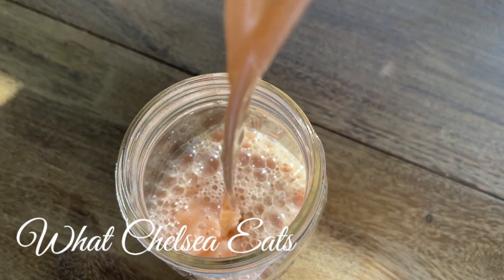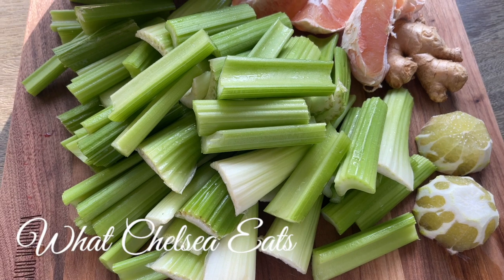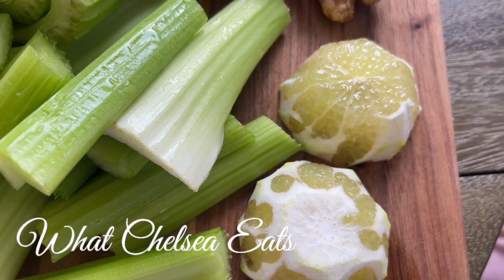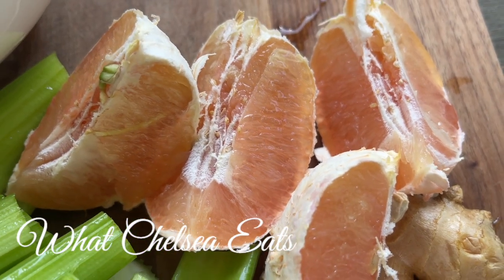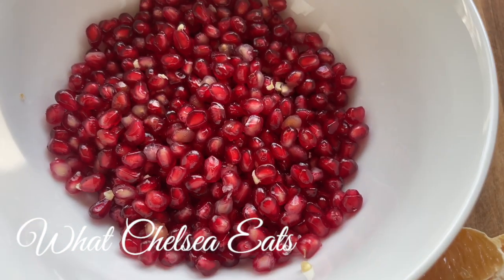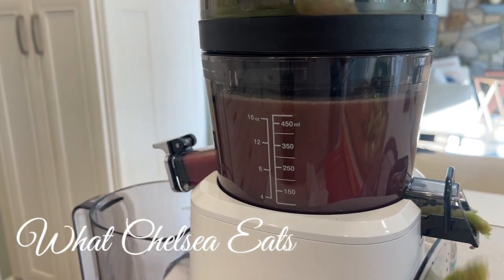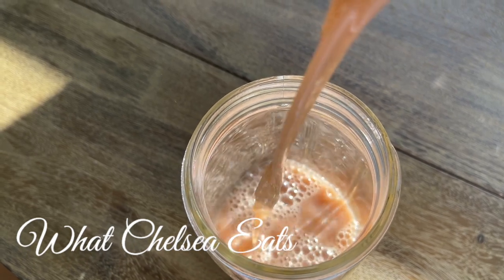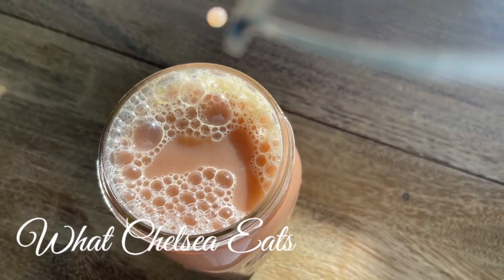Juice Recipe for Healing Fibroids, PCOS, Endometriosis & More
Hey Y’all!  Welcome to What Chelsea Eats!  Thank you so much for joining me.  In this video, I will be sharing with you a juice recipe for healing fibroids, PCOS, endometriosis, ovarian cysts, anemia.  Watch the video and let me know your thoughts.

Juice Recipe
1 pomegranate
1 to 4 inch chunk of ginger
1 and a 1/2 bunches celery
1 grapefruit
1 lime

Run all ingredients through your juicer.  Serve and enjoy.  Makes about 32 ounces of juice

// ADDRESS //
What Chelsea Eats
Chelsea Knutsen
2920 Forestville Rd